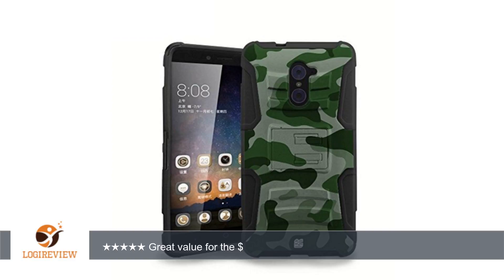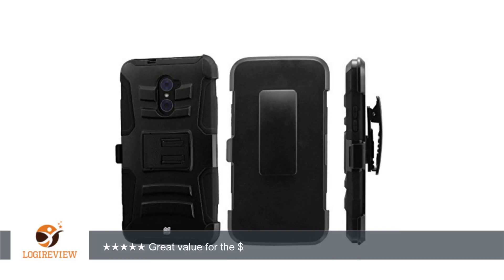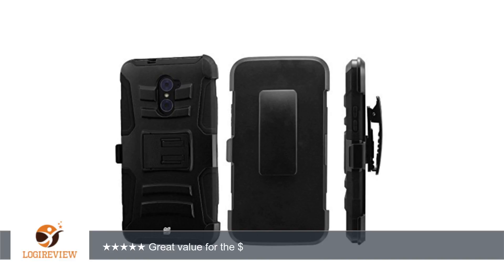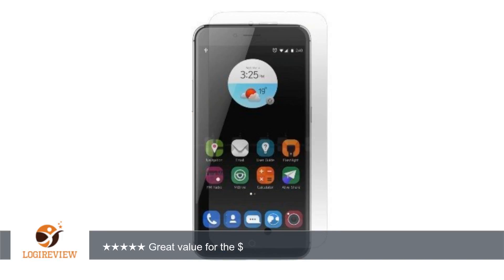ZTE Max Duo LTE Z963VL / Z962BL - Premium Holster Clip Case [Army Camo], Atom LED and Tempered Glass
Review about   ZTE Max Duo LTE Z963VL / Z962BL - Premium Holster Clip Case [Army Camo], Atom LED and Tempered Glass Screen Protector